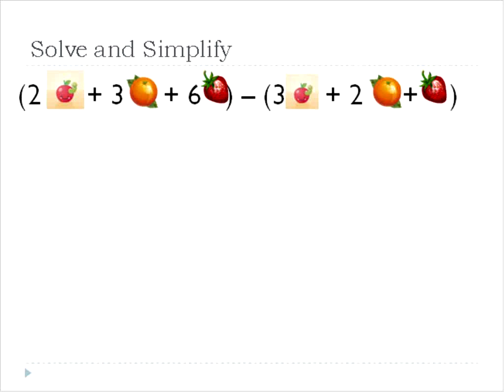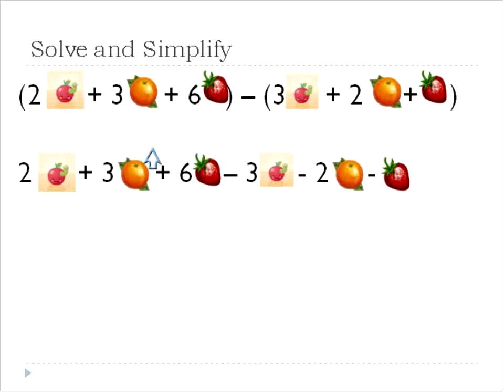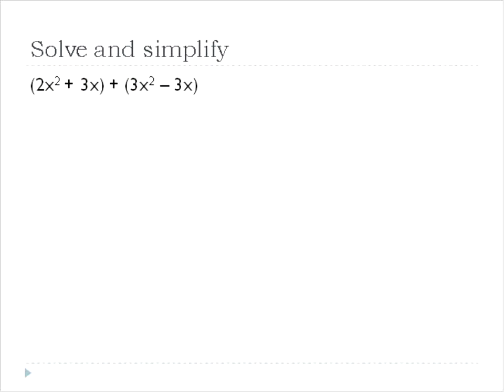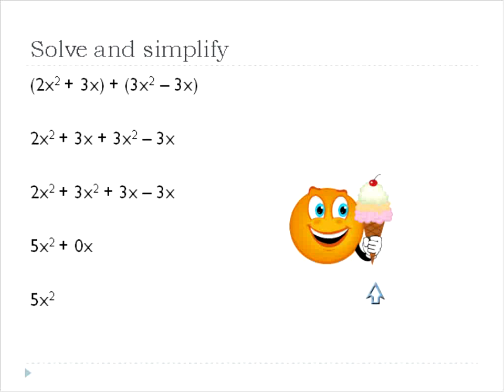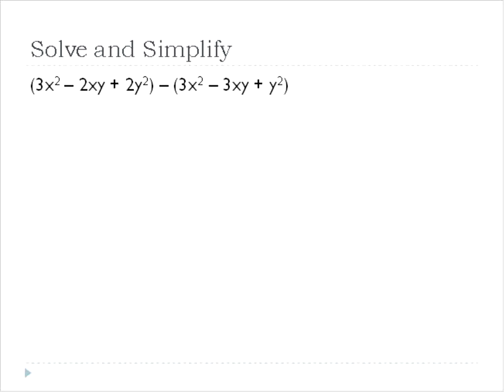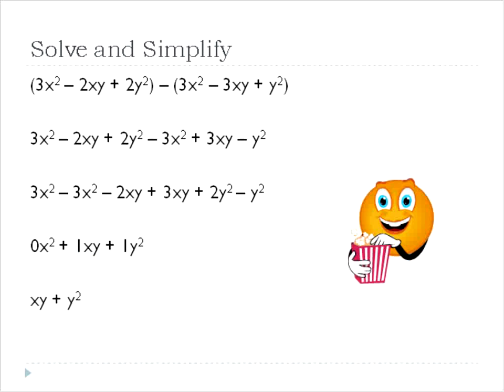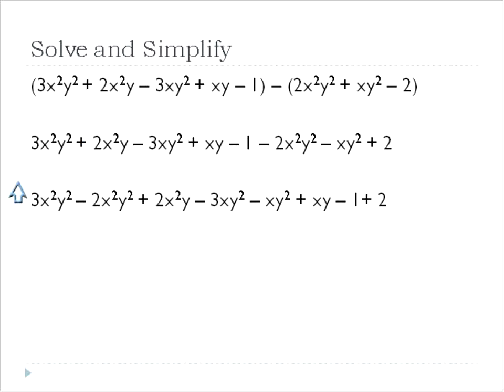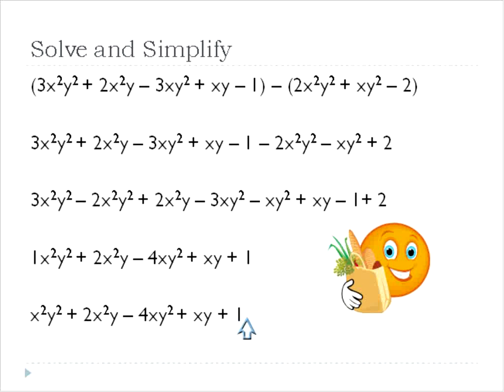Addition and Subtraction of Polynomials (Simplifying Math)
A short lesson on adding and subtracting Polynomials.  This video emphasizes the importance of adding and subtracting like terms.